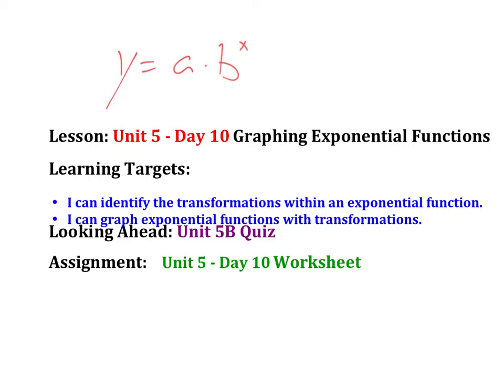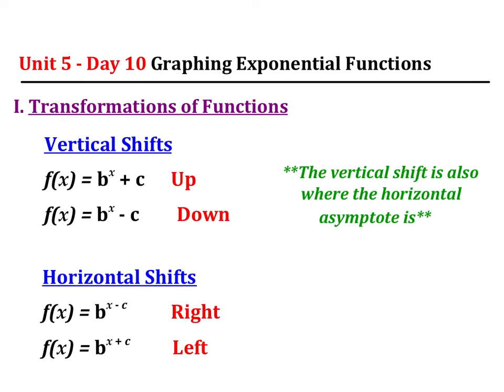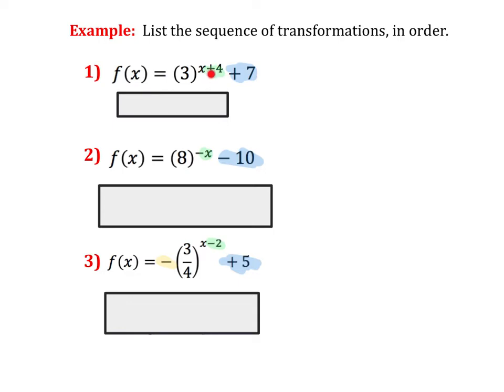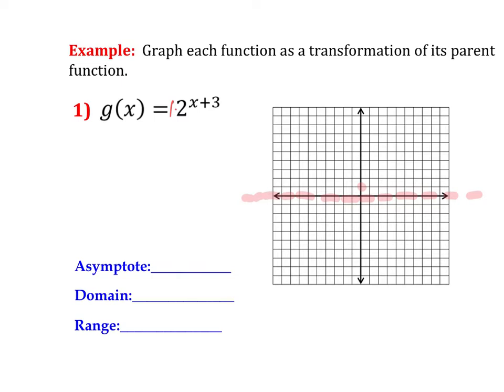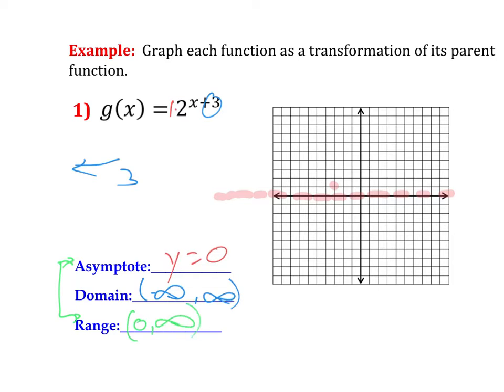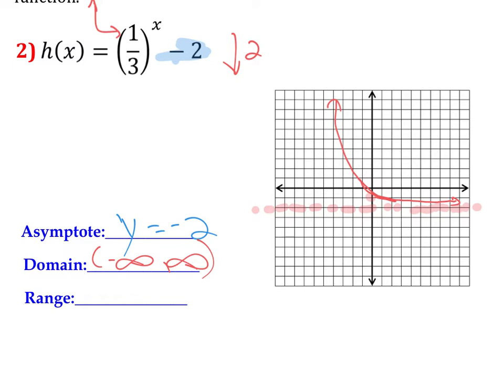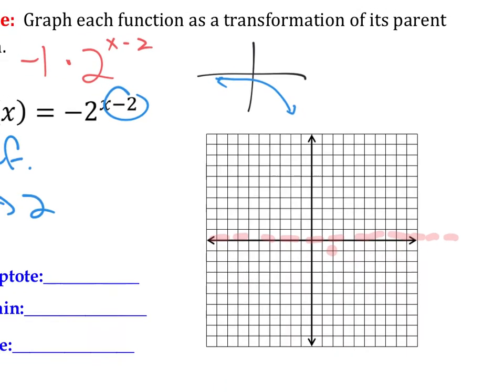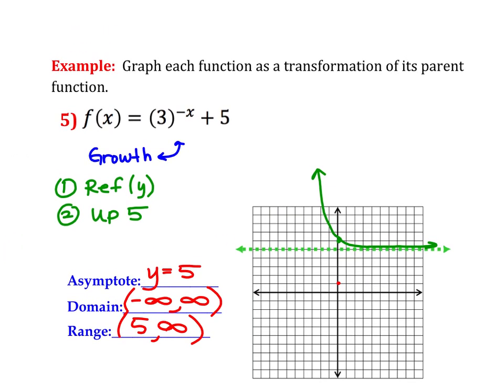Unit 5 - Day 10 Graphing Exponential Models